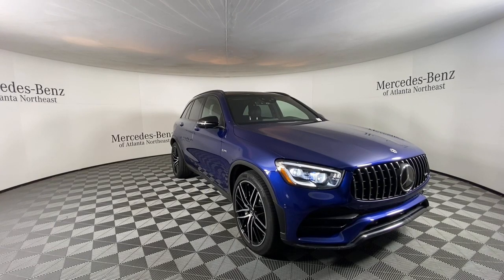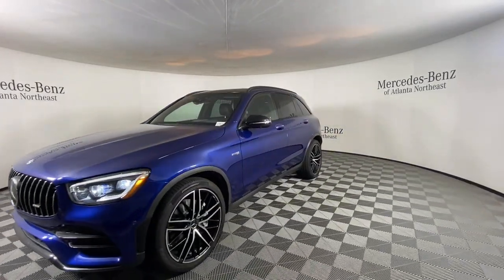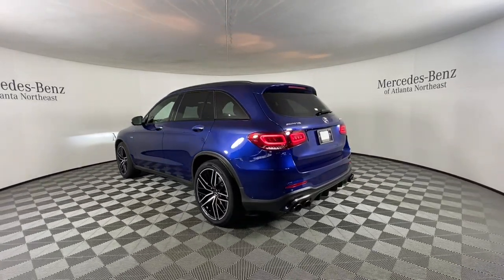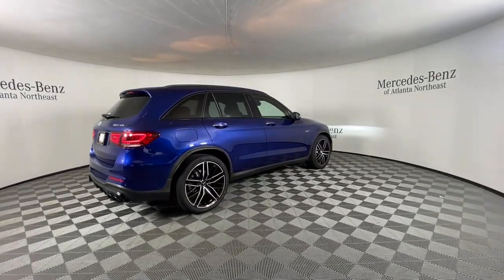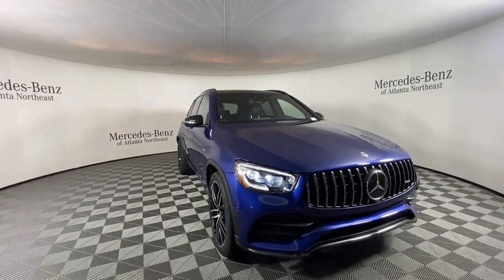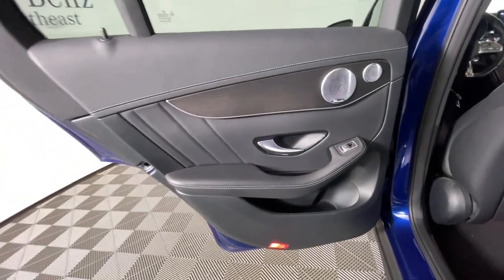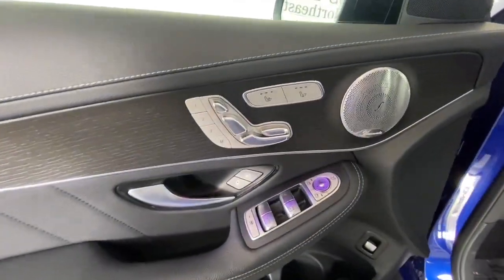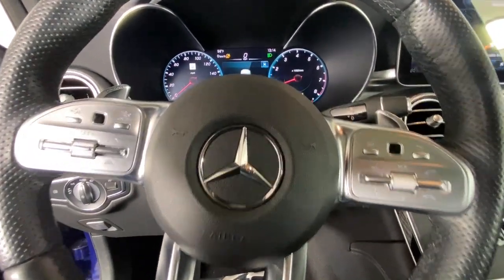2020 Mercedes-Benz GLC Duluth, Lawrenceville, Cumming, Johns Creek, Atlanta, GA G2997X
Brilliant Blue Metallic Used 2020 Mercedes-Benz GLC GLC 43 AMG available in Duluth, Georgia at  Mercedes-Benz of Atlanta Northeast. Servicing the Lawrenceville, Cumming, Johns Creek, Atlanta, GA area.

Recent Arrival! Certified. Clean CARFAX. CARFAX One-Owner.brbr2020 Brilliant Blue Metallic Mercedes-Benz GLC GLC 43 AMG 9-Speed Automatic 10.25 Center Media Display 4-Wheel Disc Brakes ABS brakes Active Lane Keeping Assist Active Speed Limit Assist Adaptive suspension AMG Night Package AMG Performance Exhaust System Android Auto Apple CarPlay Augmented Reality Auto tilt-away steering wheel Auto-dimming Rear-View mirror Auto-leveling suspension Automatic temperature control BAS PLUS w/Cross-Traffic Assist Blind Spot Assist Brake assist Burmester Surround Sound System Delay-off headlights DISTRONIC PLUS w/Steering Assist Driver Assistance Package Driver Assistance Package Plus Electronic Stability Control Exterior Parking Camera Rear Four wheel independent suspension Front dual zone A/C Fully automatic headlights Garage door transmitter: Homelink Genuine wood dashboard insert Gloss Black Roof Rails HANDS-FREE ACCESS HANDS-FREE ACCESS Package LED Intelligent Light System Live Traffic MB Hard-Disc Navigation MBUX Voice Control Multimedia Package Navigation Services Panic alarm Panorama Roof Parking Assistance Package Parking Package PARKTRONIC w/Active Parking Assist Power Liftgate PRESAFE Brake w/Pedestrian Recognition PRESAFE PLUS Radio: MBUX Multimedia System Radio: MBUX Premium Multimedia System Rear Cross-Traffic Alert Rear fog lights Remote keyless entry Security system SiriusXM Satellite Radio w/Free Trial Term Smartphone Integration Speed control Speed-sensing steering Steering wheel memory Steering wheel mounted audio controls Surround View System Traction control.brbrMercedes-Benz Certified Pre-Owned Details:brbr  * Warranty Deductible: $0br  * Transferable Warrantybr  * Limited Warranty: 12 Month/Unlimited Mile beginning after new car warranty expires or from certified purchase datebr  * Includes Trip Interruption Reimbursement and 7 days/500 miles Exchange Privilegebr  * Vehicle Historybr  * 165+ Point Inspectionbr  * Roadside Assistance